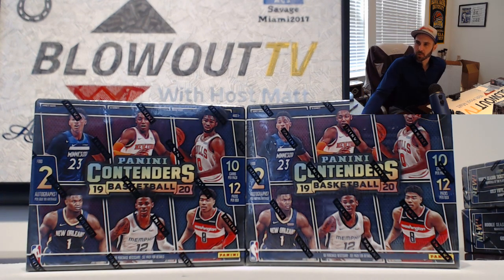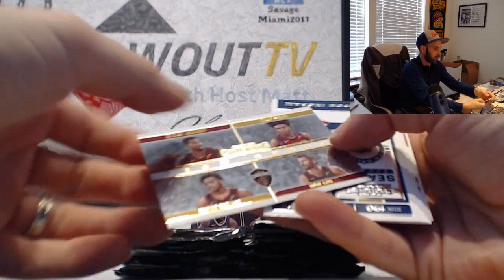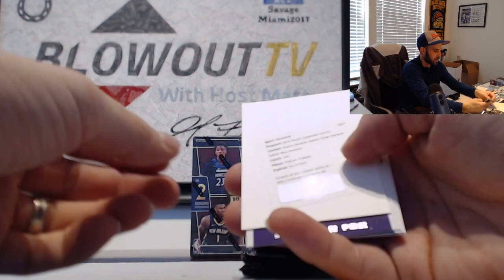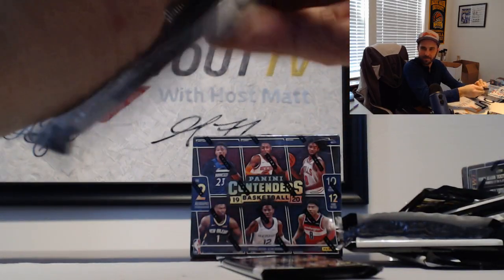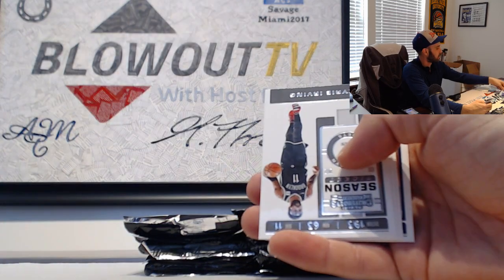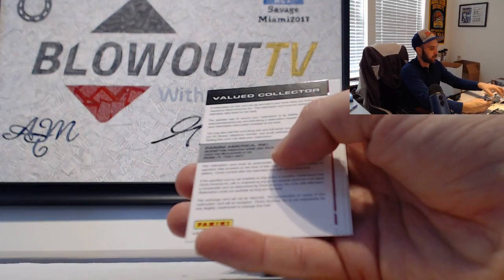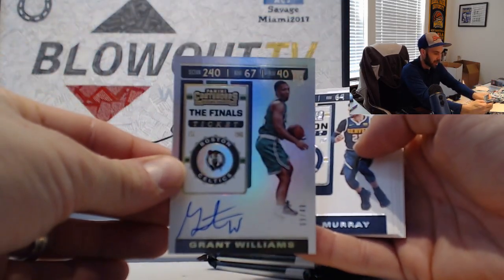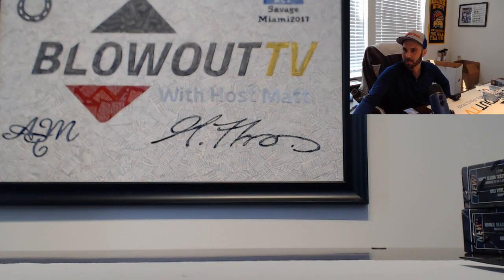Joe's 2019 20 Panini Contenders Basketball FOTL 2 box break